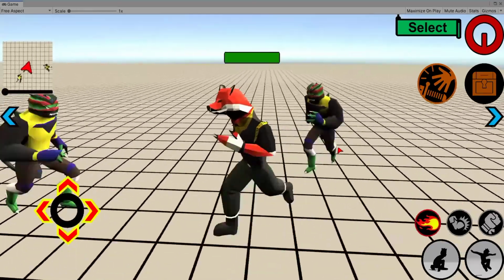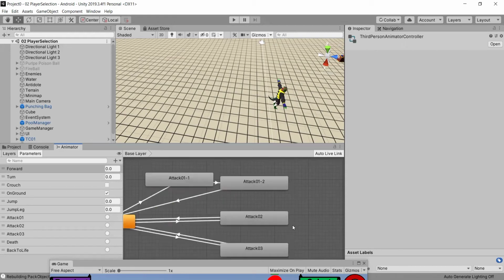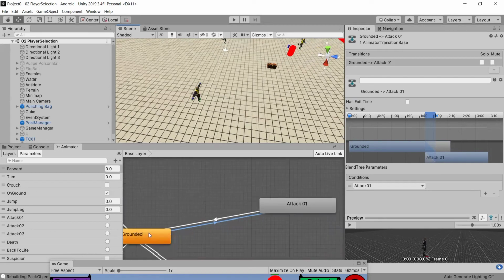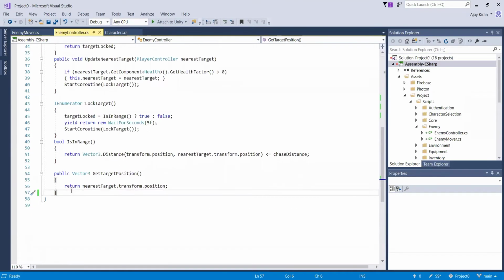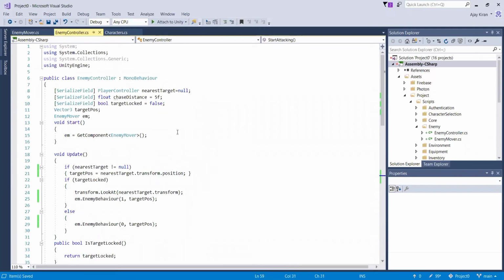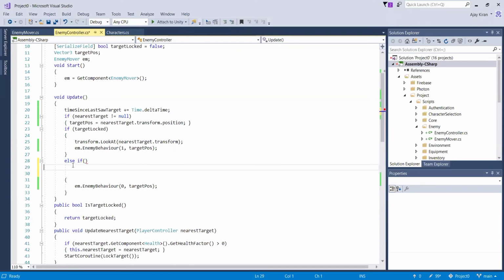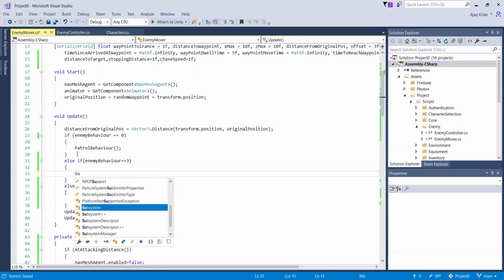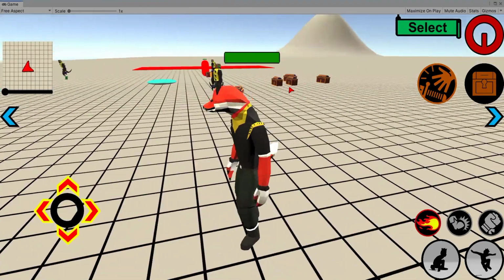Unity Game - Enemy AI - Enemy Attacks Target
Hey,

In this video we set up enemy attack and make the enemy be suspicious for a little bit of time when target moves out of enemy range.